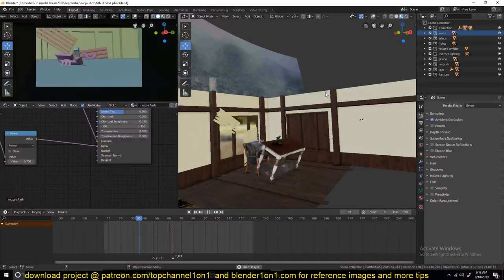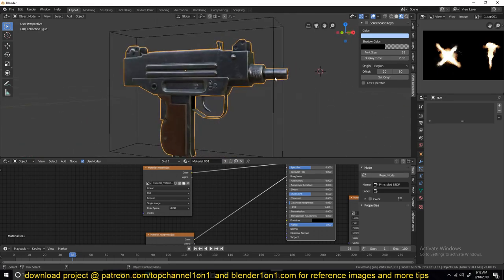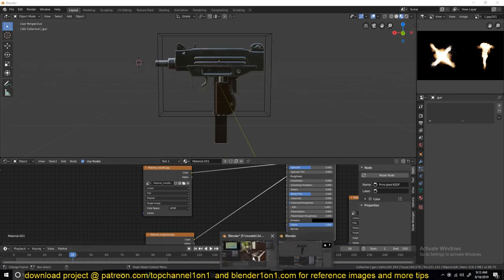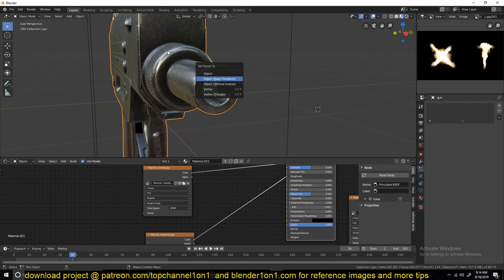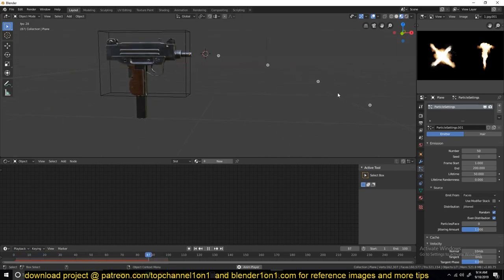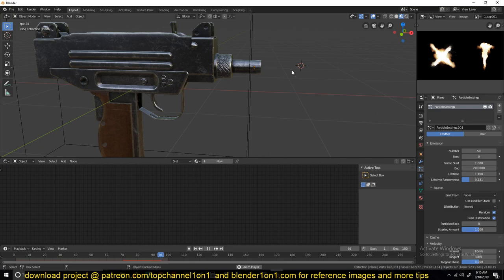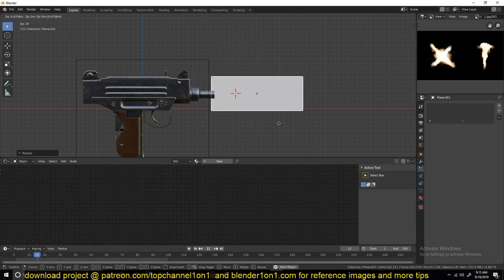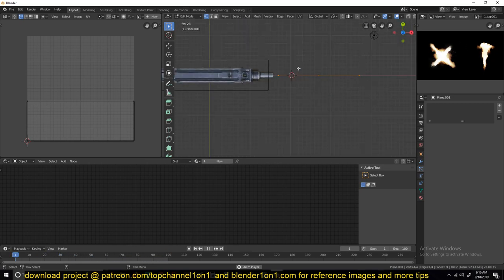adding a realistic muzzle flash to a gun in blender 2 8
blender advanced training hard surface modeling